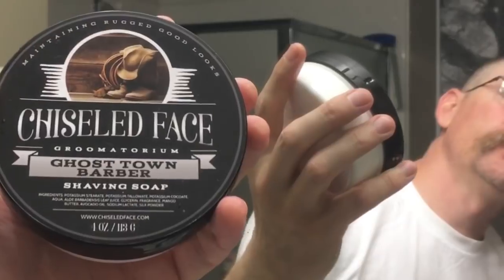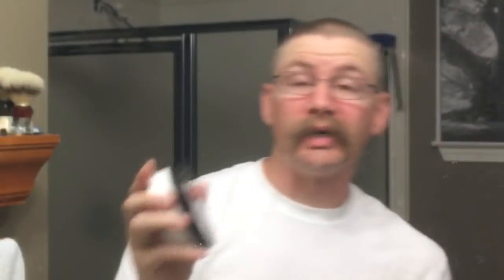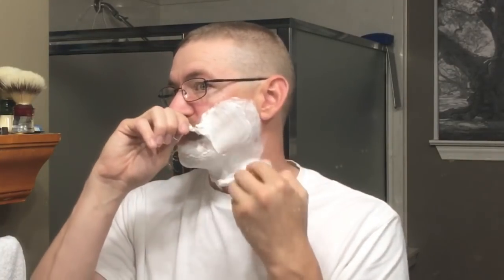Chiseled Face Ghost Town Barber, ShaveBowl Traveller and the Gillette Senator